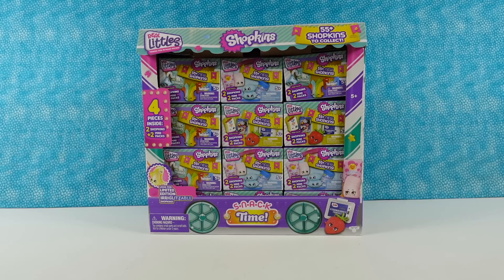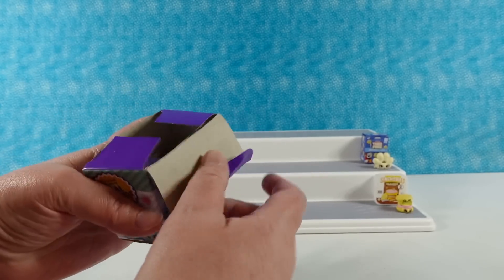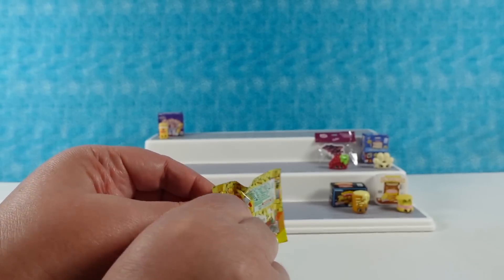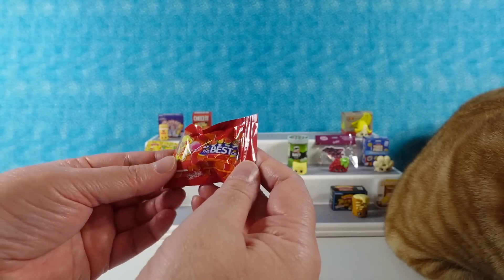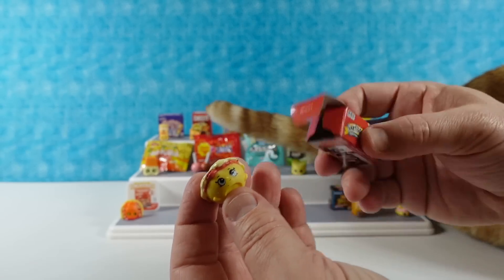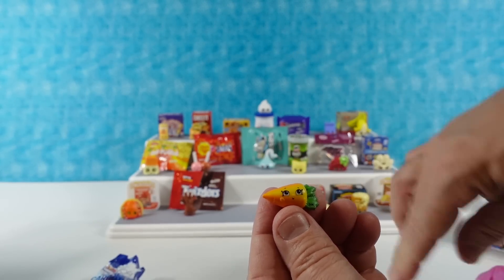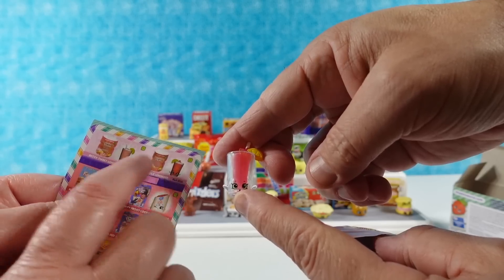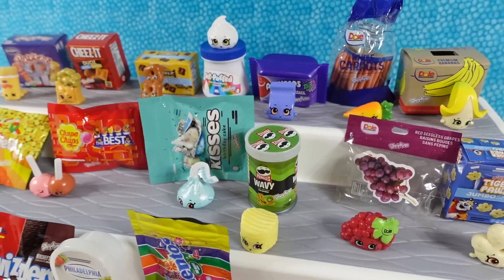Shopkins Real Littles Snack Time Blind Box Figure New Series Unboxing | PSToyReviews